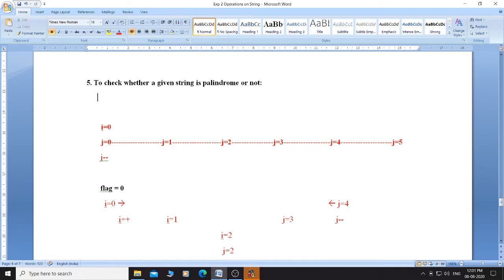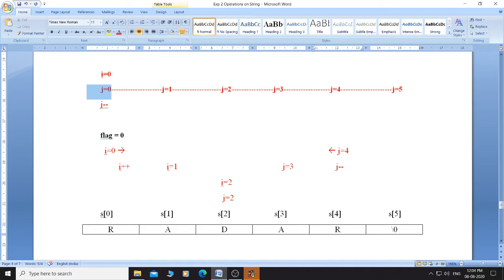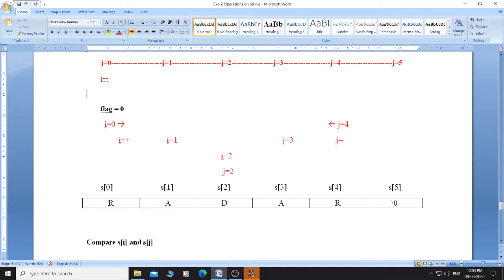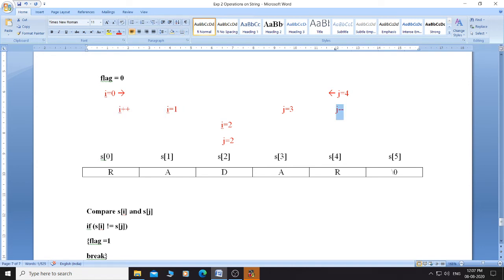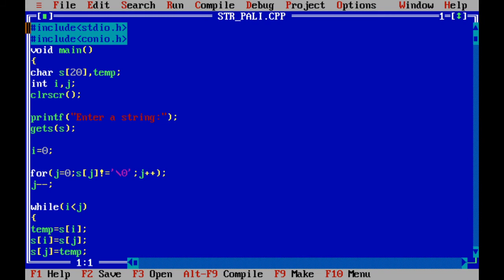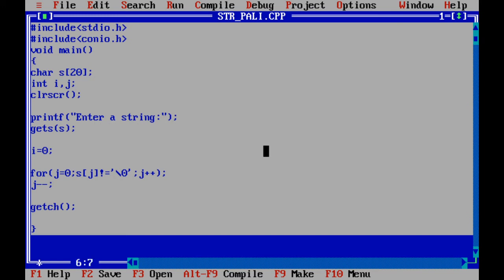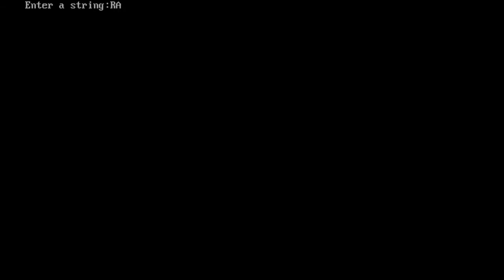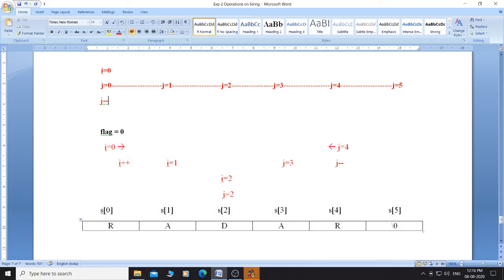Data Structures Expt 2 Operations on Strings Part 9 Palindrome